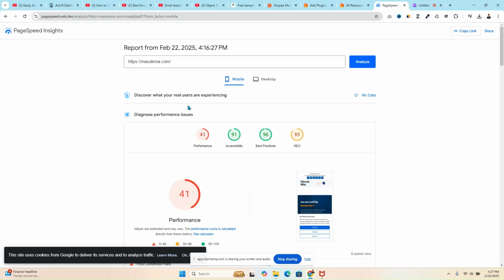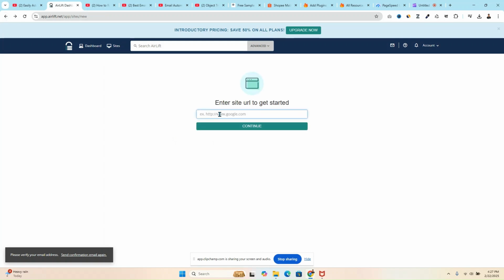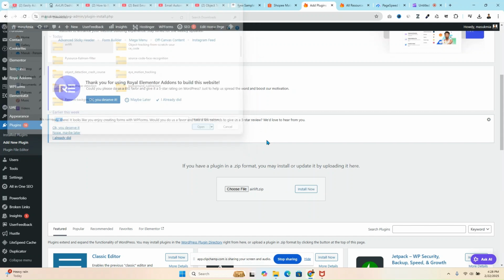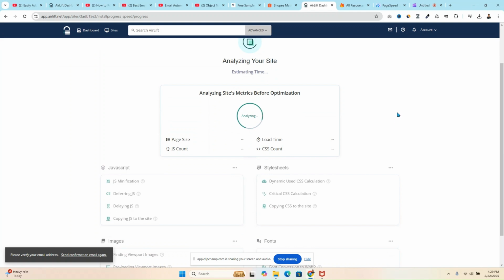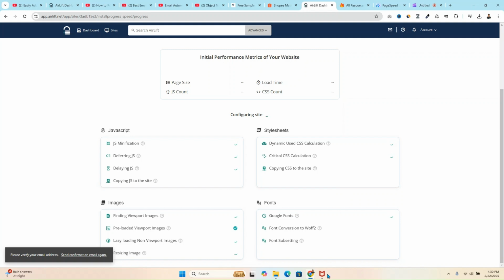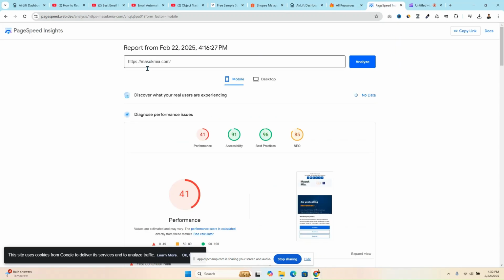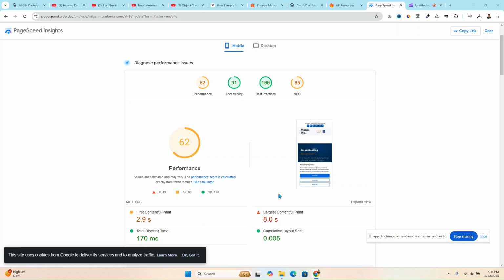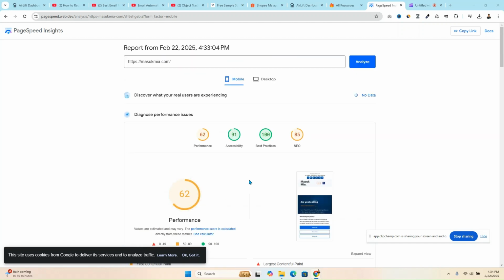How to Get Perfect PageSpeed Scores For Your Website?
Learn essential techniques to boost your website performance and improve page speed optimization for better user experience 🚀. This comprehensive tutorial covers practical website load time improvements using pagespeed insights and website performance test tools to identify bottlenecks. Discover proven strategies for content delivery network implementation that will significantly enhance your site's loading speed. 🔹 Join me as we explore professional web design practices to create lightning-fast websites! ✅

Let me know if you need more suggestions! 🚀🔥